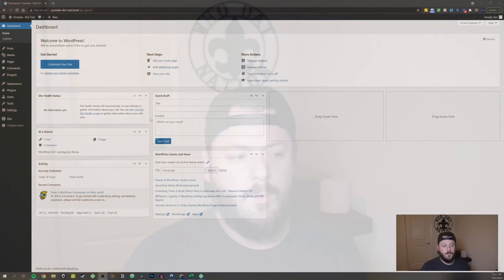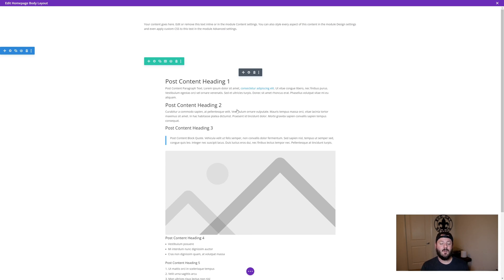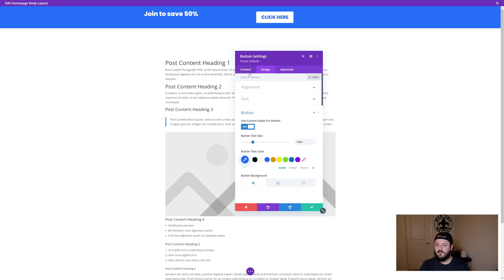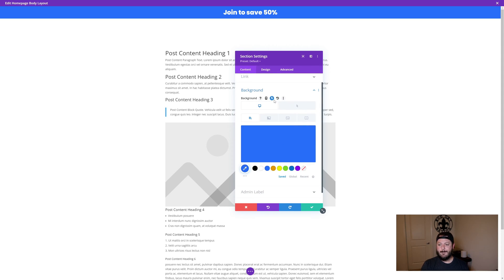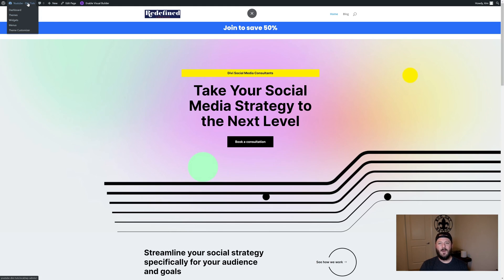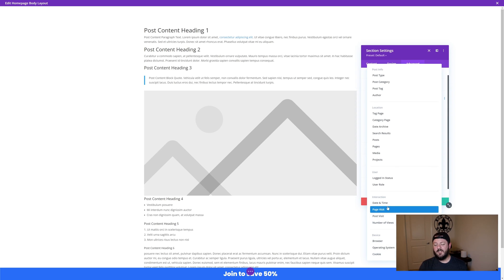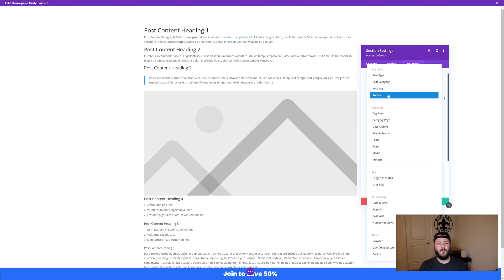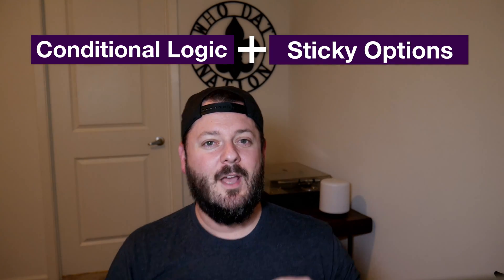Condition Options have REVOLUTIONIZED Divi Sites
Elegant Themes just released new Condition Options for the Divi Theme. They have opened up an entirely new world of possibilities and today i'll show you some of those possibilities.

The condition options available can help simplify your plugins and allow you to utilize the power of the Divi visual builder.

✅ Upgrade your website knowledge:

❤️ I've setup WordPress, Now What?

0:00 - Intro
0:41 - Exploring Our Divi Environment
1:10 - Creating The Divi Builder Template
2:25 - Designing The Template
10:19 - Exploring Condition Options
14:37 - Seeing Condition Options in Action
15:19 - Wrapping Things Up